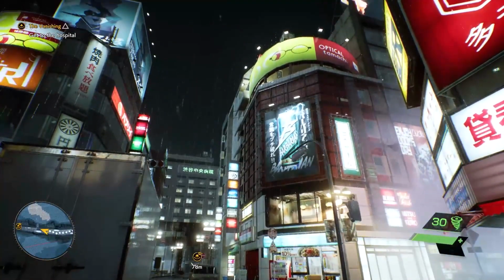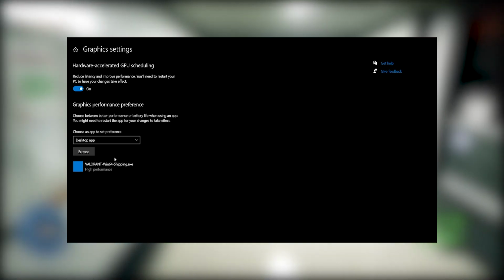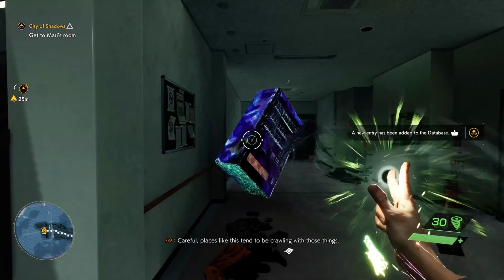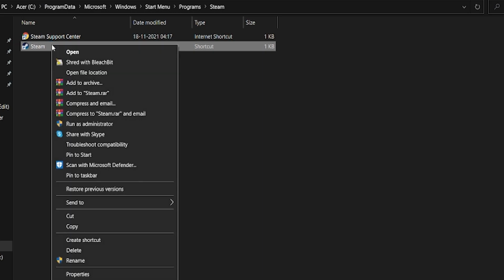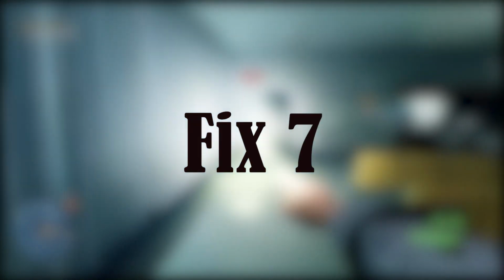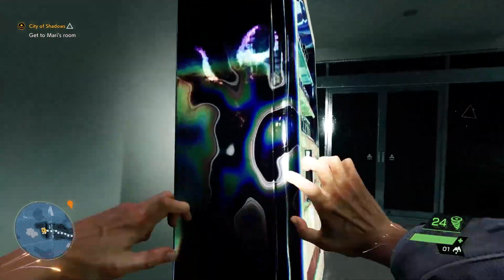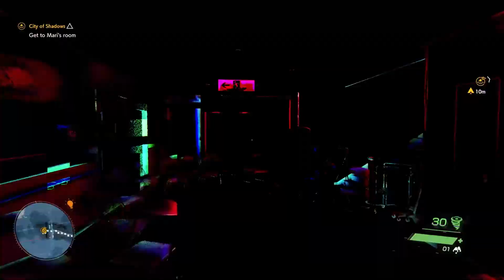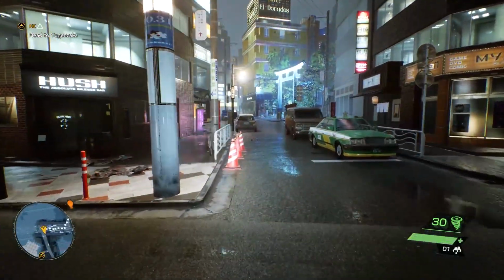🔧 Ghostwire: Tokyo Increase Performance, FPS Boost, Stuttering, Lag Fix | BEST SETTINGS ✅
Ghostwire: Tokyo is an action-adventure game developed by Tango Gameworks and published by Bethesda Softworks.

The player can use various psychic and paranormal abilities to defeat the ghosts and spirits haunting Tokyo.

This videos will help you fix various issues with the game lag, stuttering and other issues.

UE4 Snowfall LowLevelFatalError
Crash on Startup
Lag Fix

Timestamps:
Intro- 0:00
Personal Note- 0:36
FIX 1- 0:50
FIX 2- 1:22
FIX 3- 2:55
FIX 4-3:40
Fix 5- 4:25
Fix 6- 5:26
Fix 7- 6:10
Fix 8- 6:51
Fix 9- 7:50
Fix 10- 9:03
Fix 11- 9:43
Fix 12- 10:26
Fix 13- 11:25
Conclusion- 12:18

Do comment if you face any problem and provide suggestions for improvement.